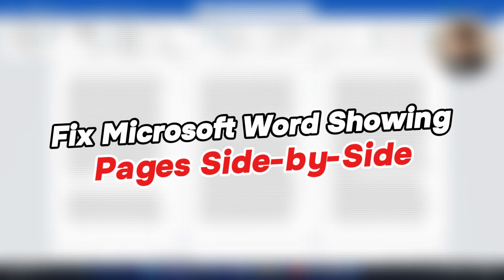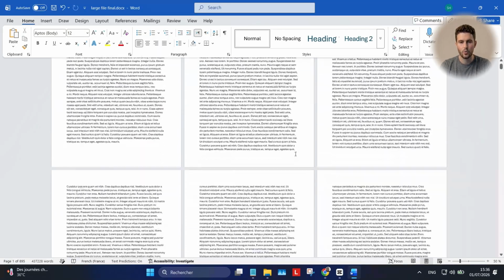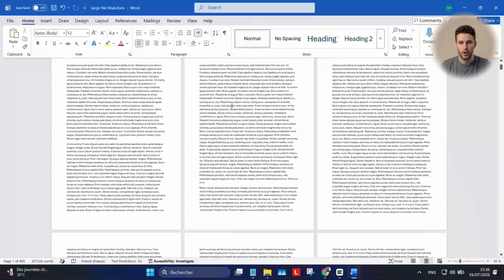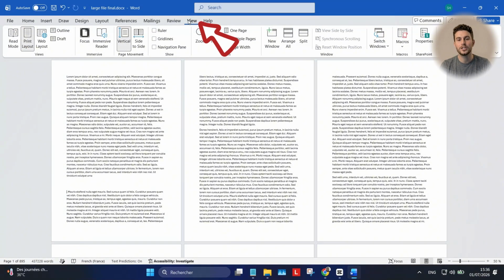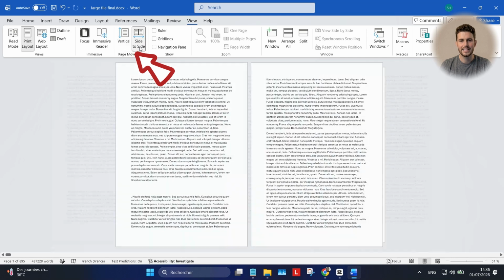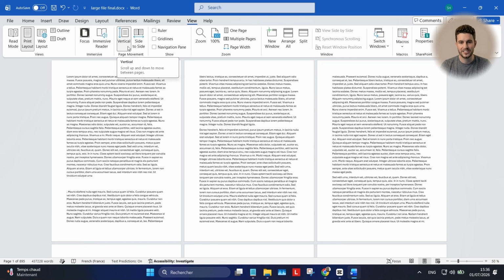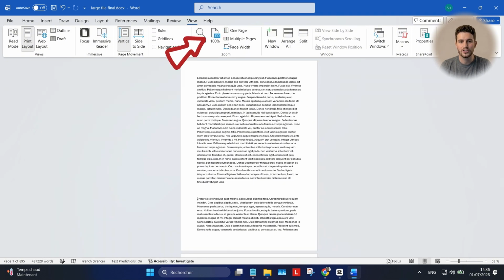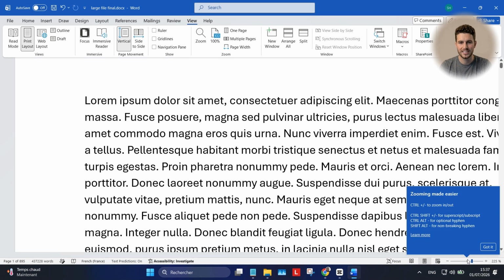How to Turn Off Side-by-Side View in Microsoft Word (Quick Fix)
Stop getting frustrated by Word's weird side-by-side layout and get back to writing.

In this video, I'll show you how to turn off the side-by-side view using the Page Movement and Zoom settings — step by step.
Perfect if you're struggling with multiple pages appearing next to each other on your screen unexpectedly.
By the end, you'll have a fully working vertical scroll and a clean, single-page layout.

In this video:
→ Locating the Page Movement settings in the View tab
→ Switching from Side-to-Side back to standard Vertical scroll
→ Using the Zoom and "One Page" tools as a quick alternative fix